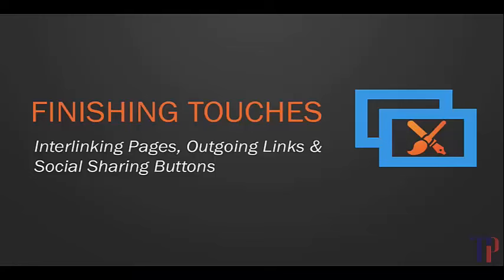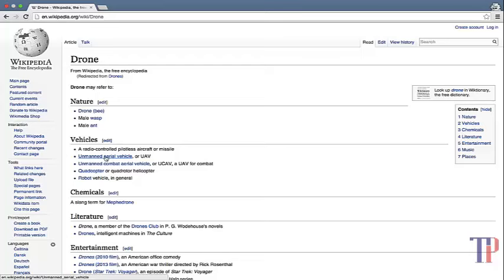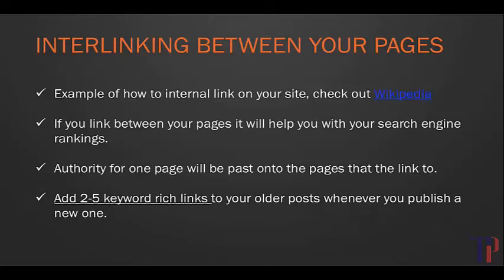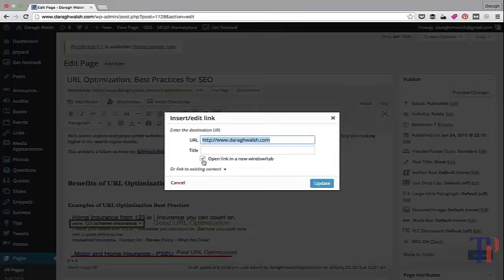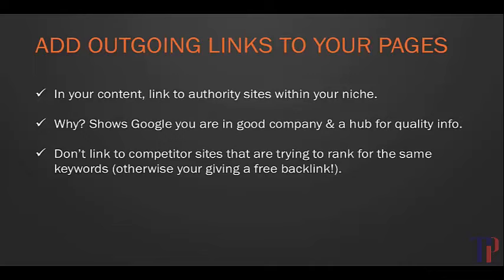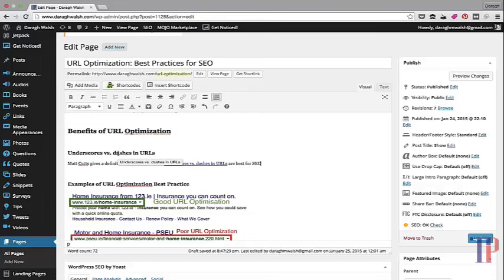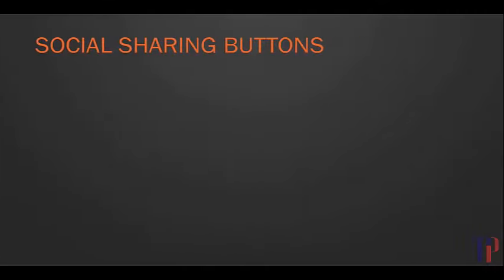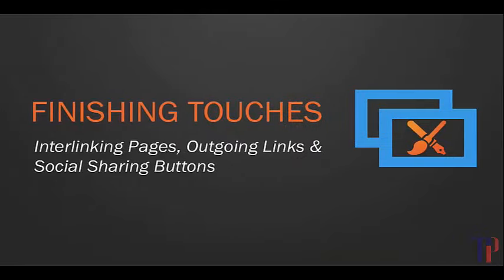Web Page inter and outer LINKS and social sharing-part 6_FINISHING TOUCHES SEO tutorials 2016